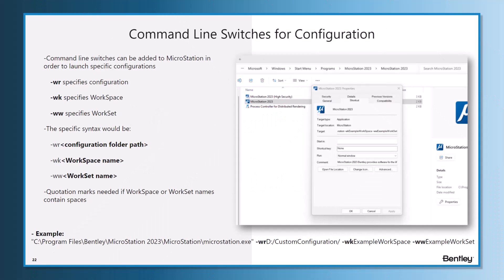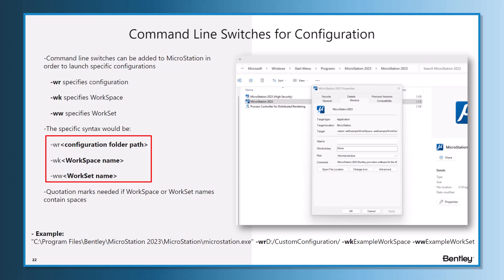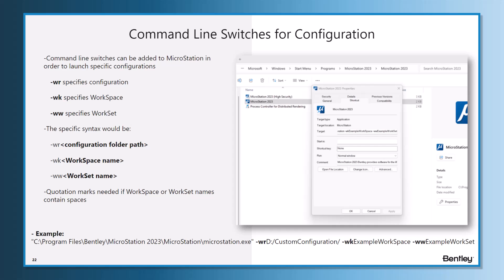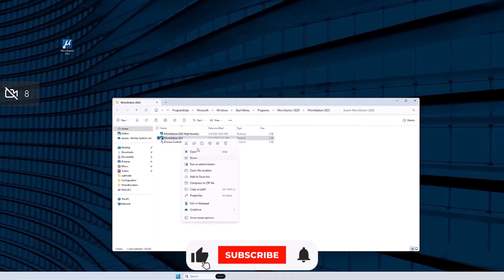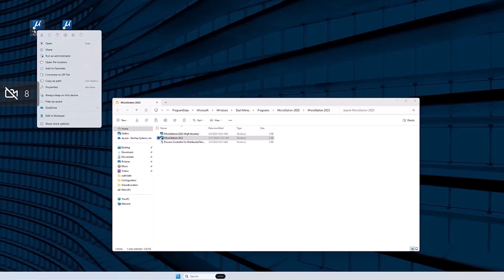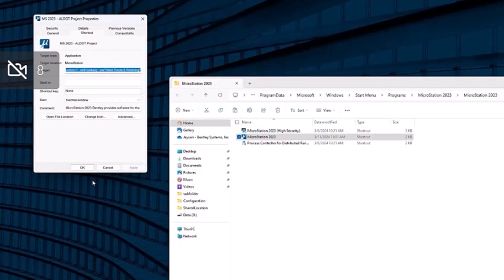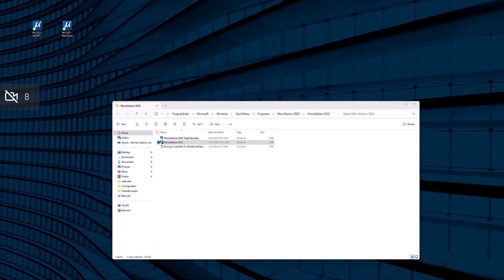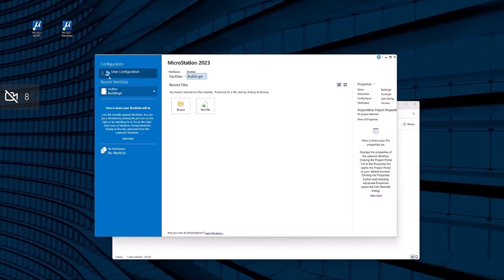Command Line Switches for Configuration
In this video, you will learn how to utilize command line switches to launch specific Configurations, WorkSpaces, and/or WorkSets when running MicroStation.